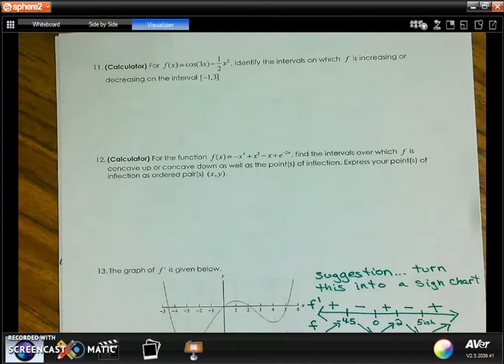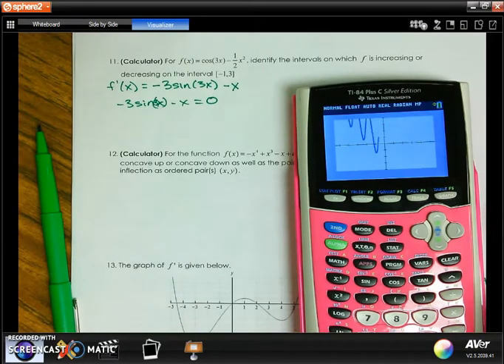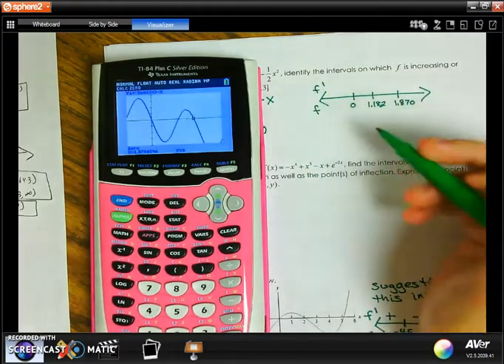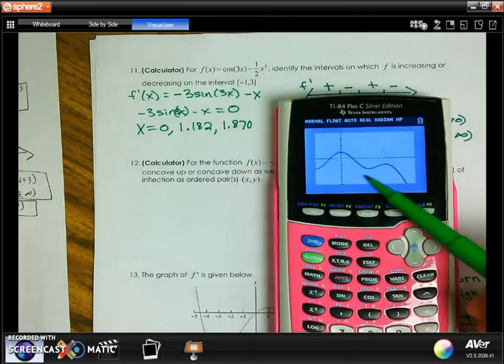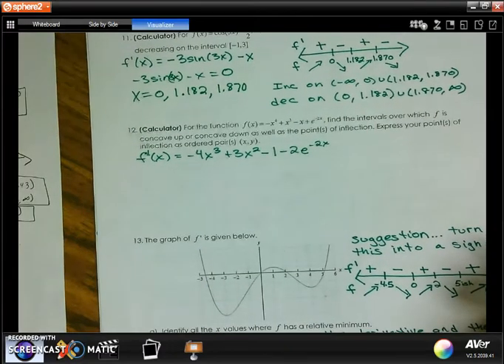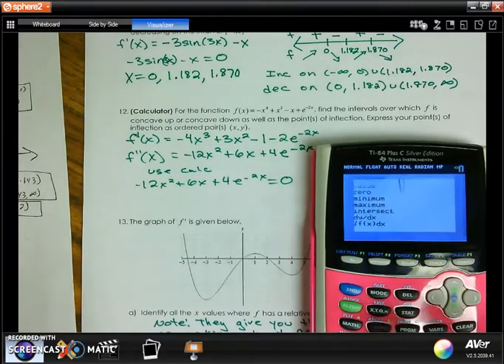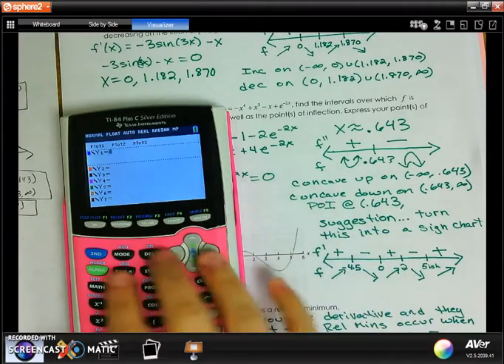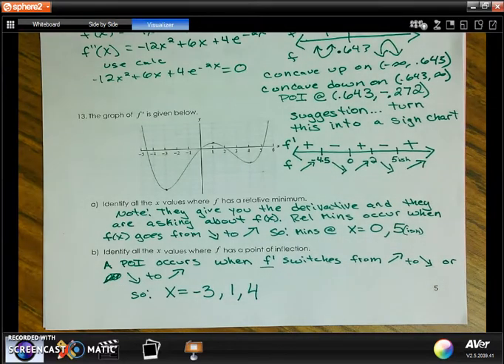Unit 3 review part 3